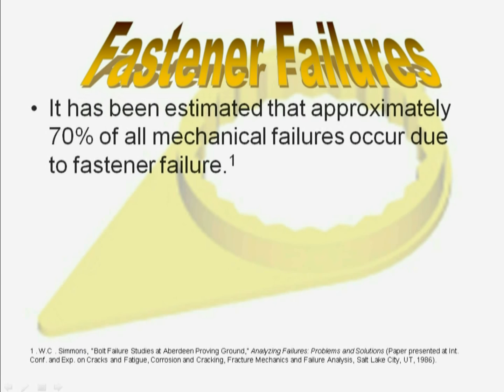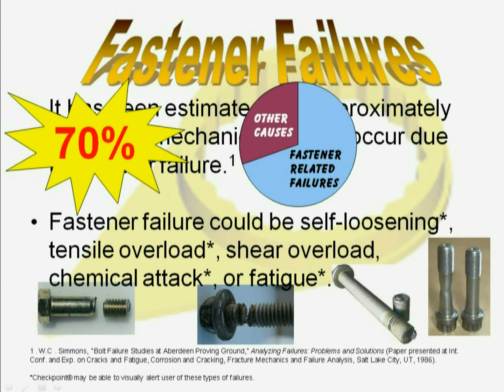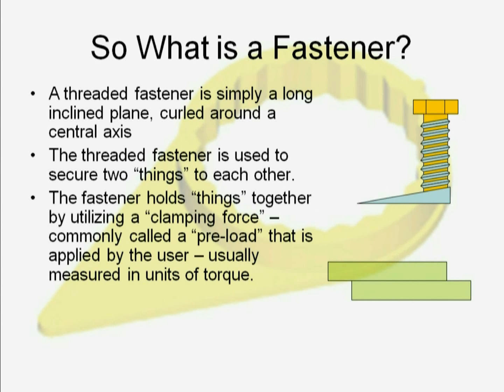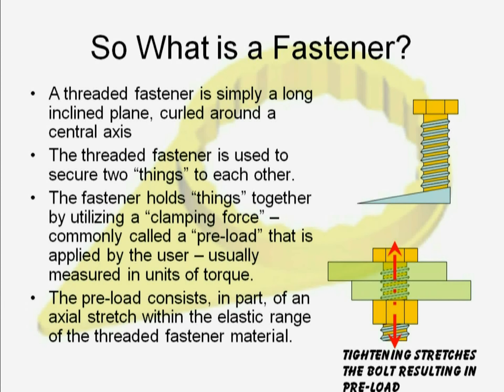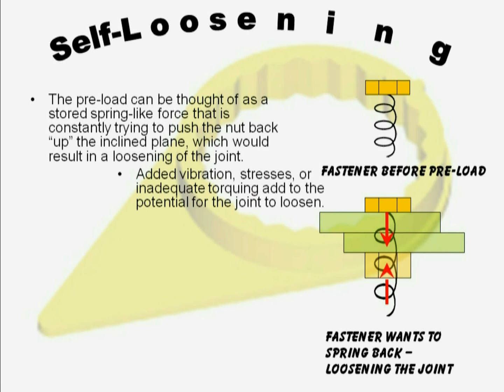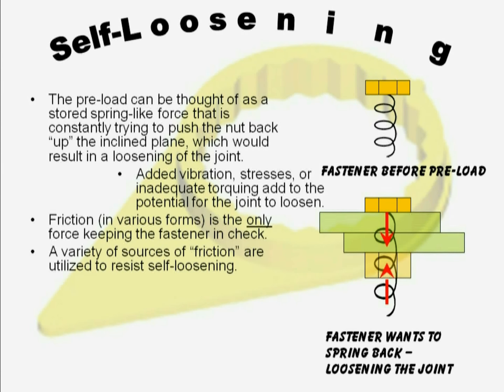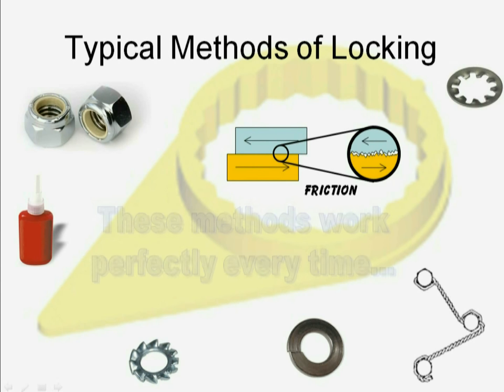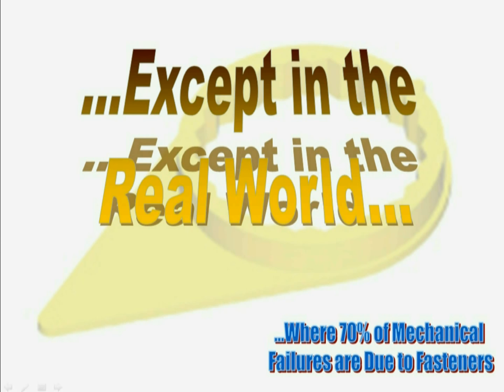Part 1 of 4 - Quickcheck Loose Fastener Indicators - Fastener Basics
for a better, safer, more visual way to match mark your critical fasteners.